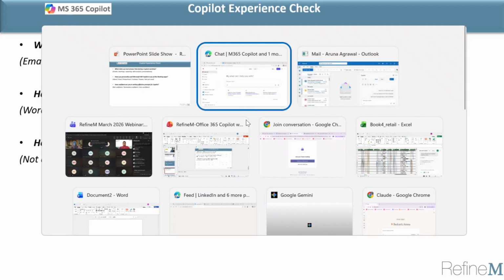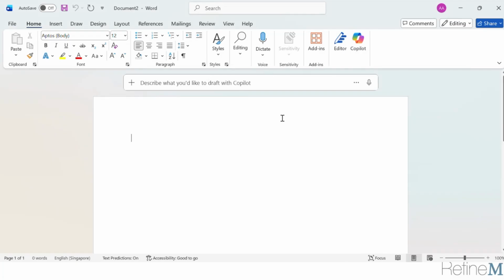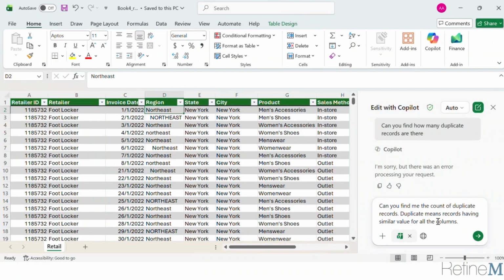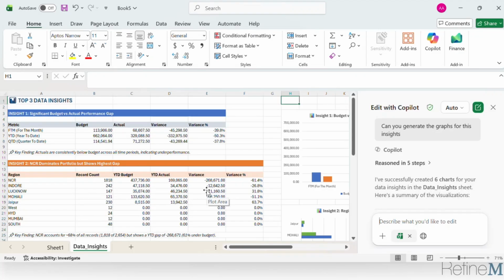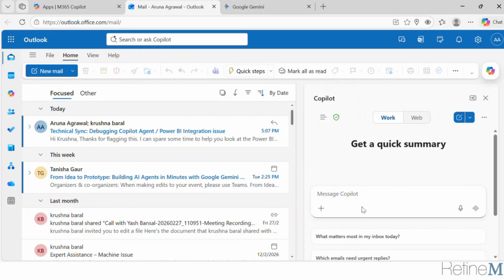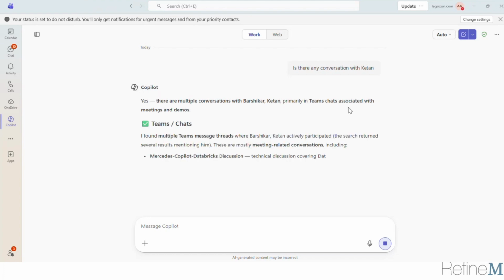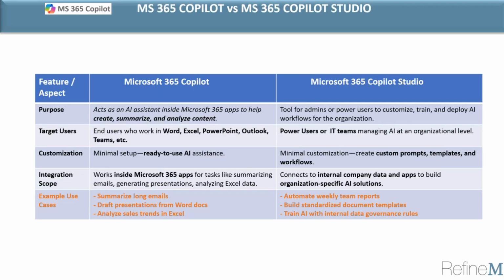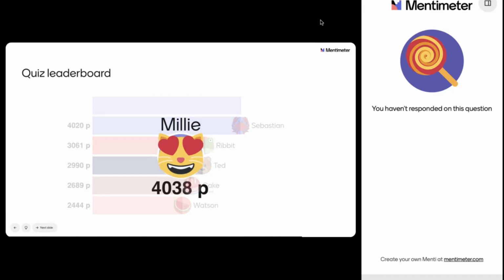RefineM March 2026 Webinar: The AI-Powered Work Day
Are you spending more time managing work than actually doing it? Between endless email threads in Outlook, complex data modeling in Excel, and the pressure to create "deck-ready" visuals in PowerPoint, the modern workday is louder than ever.

In this webinar, we shift the focus from "What is AI?" to "How does AI work for me?" We demonstrate how to transform your daily operations using Microsoft 365 Copilot as your ultimate productivity partner. You’ll learn how to:

Word & PowerPoint: Draft proposals and presentations in minutes, perfectly aligned to your company tone.
Excel: Unlock deep data insights and trends without complex formulas.
Outlook & Teams: Recapture hours of your week with automated meeting recaps and intelligent inbox management.
SharePoint: Turn your organization’s vast knowledge base into instant, actionable briefs.